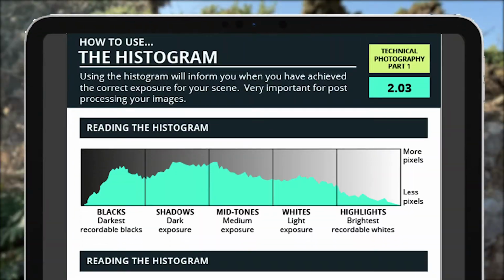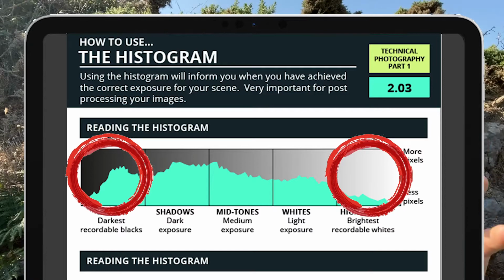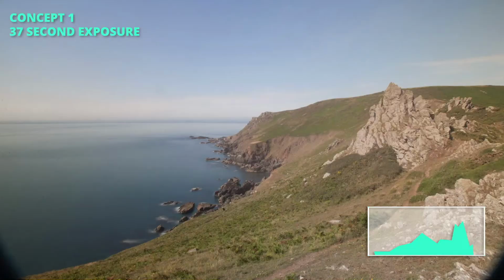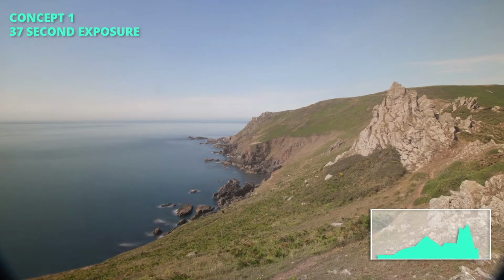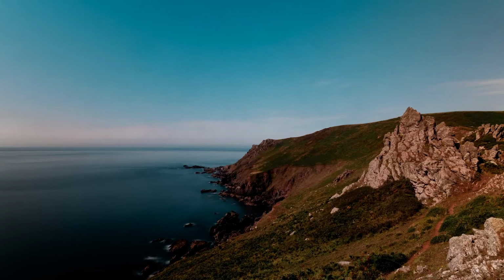How to Use the Histogram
Struggling to use the histogram in your photography then this video will help. See me use the histogram on my photography adventure in Devon coast as I photograph some stunning views